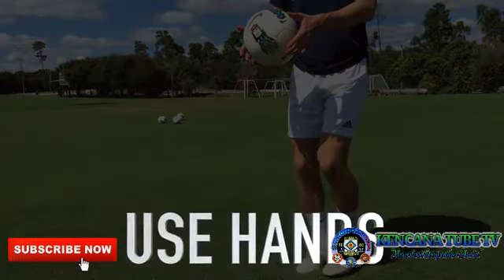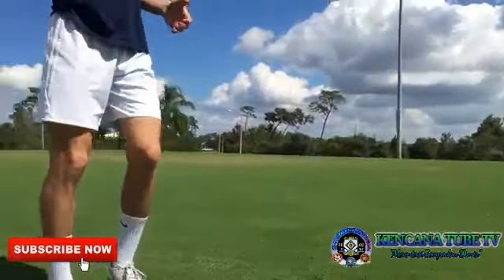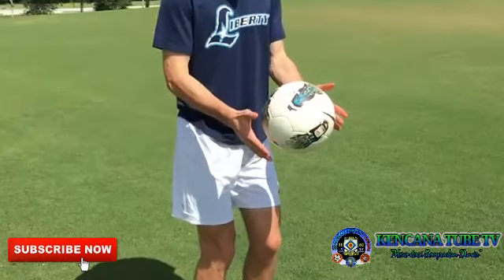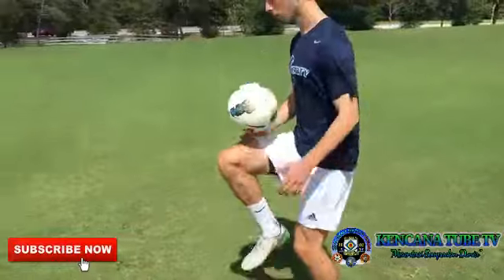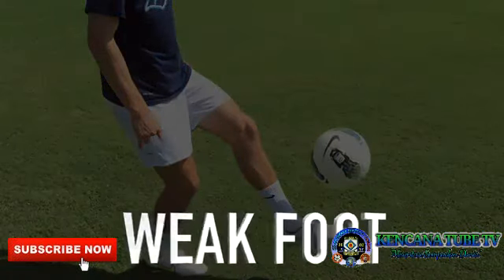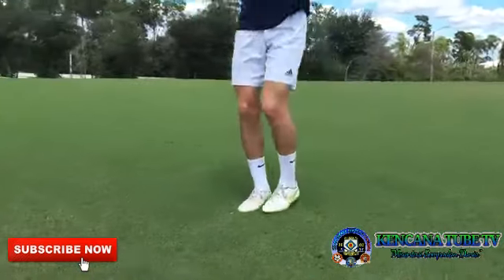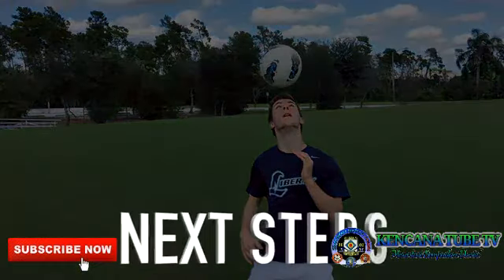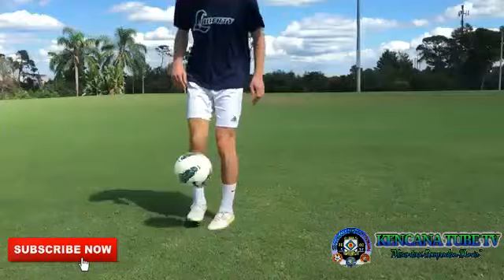Latihan juggling bagi pemain yang baru bermula main bola sepak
Kencana Tube TV